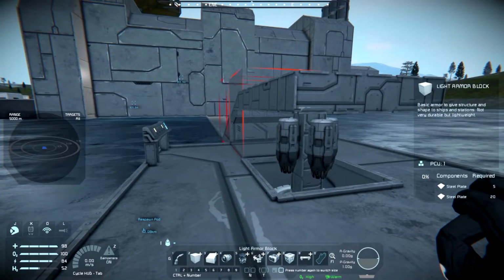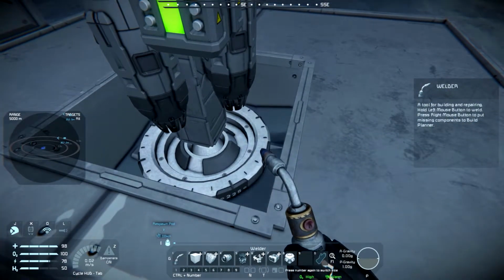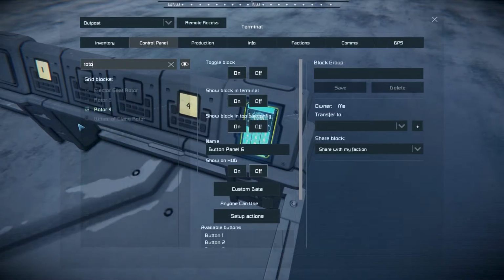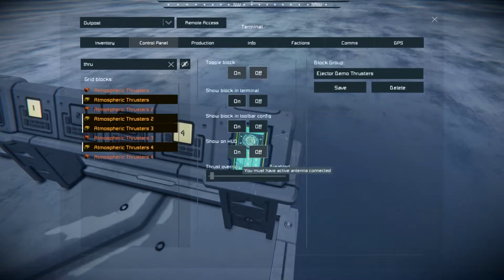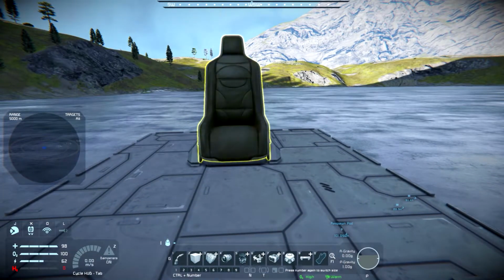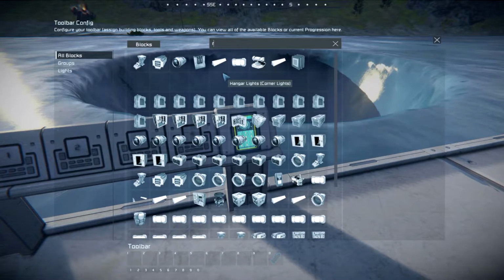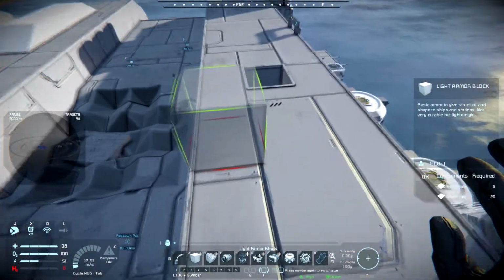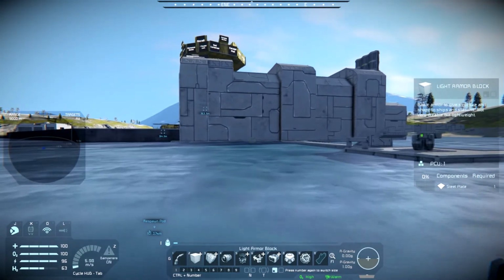Space Engineers | Wheel of Clang | Ep.Extra - The Ejector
New Year, and New Series! Wheel of Clang - Spin the wheel, and build what it says! Having received several requests, we look at the ejector system today in Space Engineers!